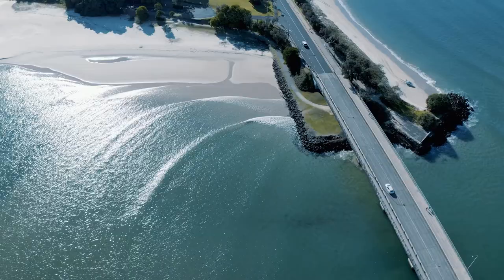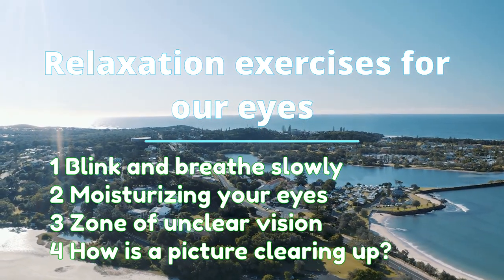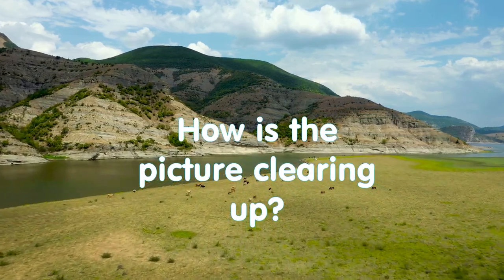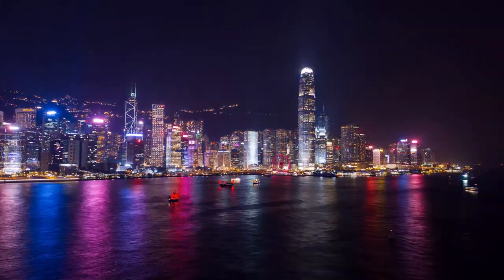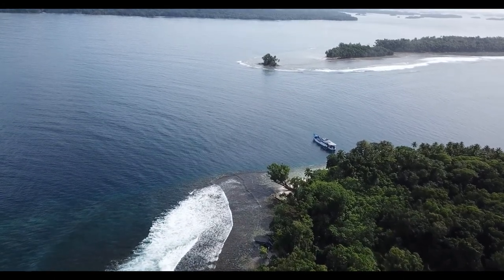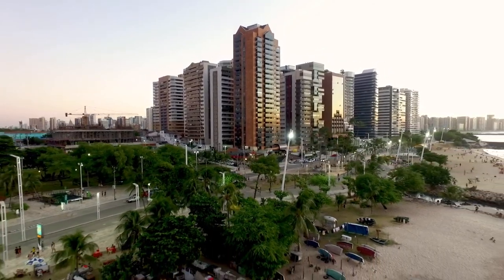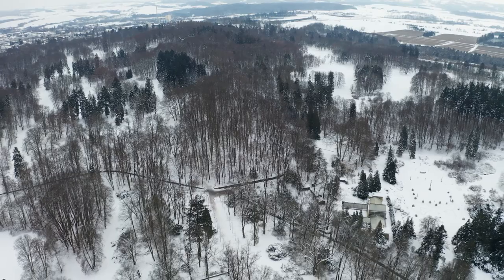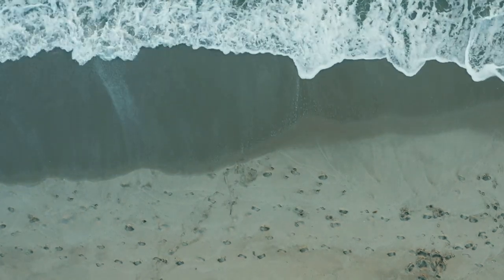Blinking Eye exercises To improve your Eyesight Naturally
Welcome to a video dedicated to improving your eyesight naturally through a simple yet powerful practice: blinking eye exercises. In this enlightening video, we'll explore the importance of blinking for eye health and guide you through a series of exercises that can promote clearer vision and relieve eye strain.
Here's what you can expect to learn in this video:

Introduction to Blinking Exercises: We'll start by explaining the significance of blinking for maintaining healthy eyesight. Understand how blinking plays a crucial role in moisturizing the eyes and protecting them from dryness and irritants.

Understanding Eye Strain: Explore the common causes of eye strain, including prolonged screen time, reading, and environmental factors. Learn about the symptoms of eye strain and its impact on vision.

The Art of Blinking: Discover the art of conscious blinking and its potential benefits. We'll explain how mindful blinking can relax eye muscles, reduce eye fatigue, and contribute to clearer vision.

Blinking Techniques: We'll guide you through a series of blinking techniques and exercises designed to refresh your eyes and enhance their natural lubrication. These exercises can be easily incorporated into your daily routine.

The 20-20-20 Rule: Understand how the 20-20-20 rule can complement blinking exercises. Learn how to take regular breaks during screen time to minimize eye strain and promote relaxation.

Eye Yoga and Blinking: Explore the synergy between eye yoga exercises and blinking. Discover how combining these practices can improve eye flexibility and overall visual comfort.

Positive Mindset and Blinking: Learn how maintaining a positive mindset while practicing blinking exercises can enhance their effectiveness. A relaxed mind contributes to relaxed eyes.

Expert Insights: We'll share insights from optometrists and holistic health experts who specialize in natural vision improvement. Their expertise will provide you with a deeper understanding of the benefits of blinking exercises.

By the end of this video, you'll have a valuable toolkit of blinking exercises and techniques to incorporate into your daily life. Whether you're looking to reduce eye strain, alleviate dry eyes, or simply enhance your vision naturally, these practices offer a holistic approach to eye health.

Let's all prioritize our eye health and enjoy the benefits of clearer, more comfortable vision!